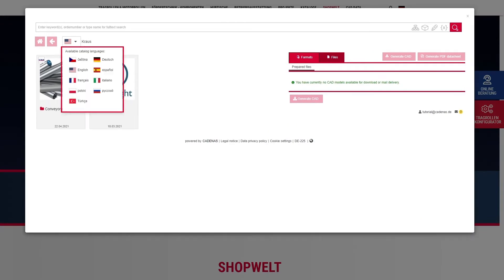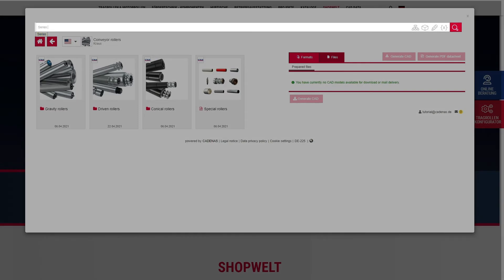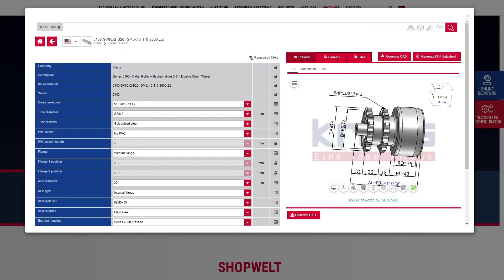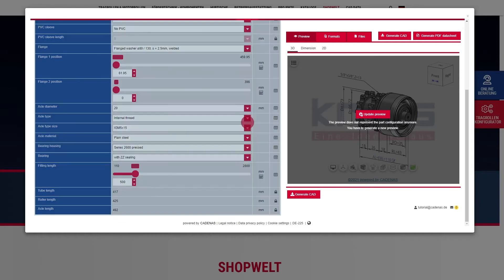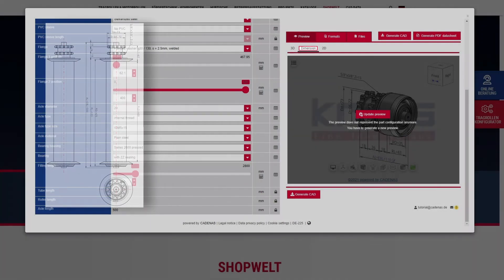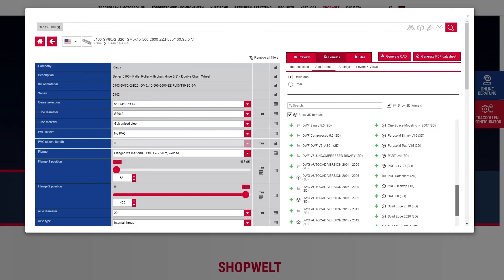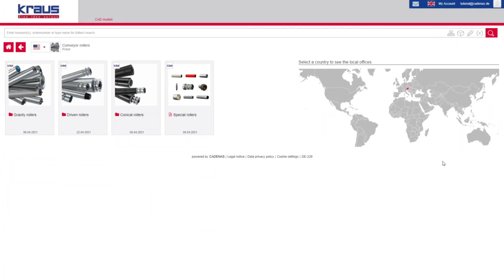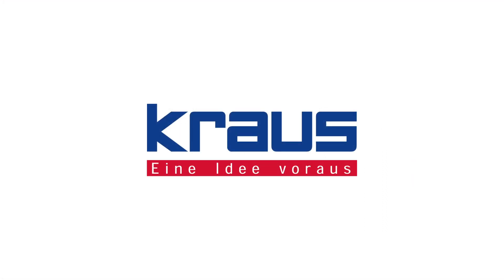How to use the KRAUS conveyor roller configurator?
Here you can find out how you can configure a conveyor roller in 2D or 3D quickly and comfortably step by step

- You can easily configure over 2000 different conveyor rollers
- Download the CAD data for free
- and request a quote directly